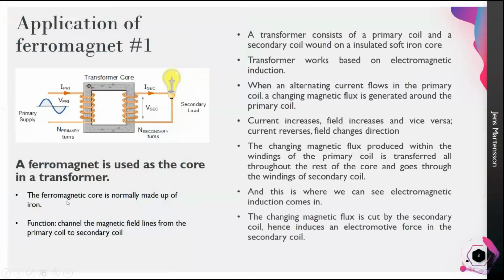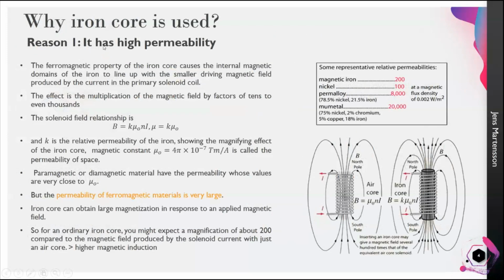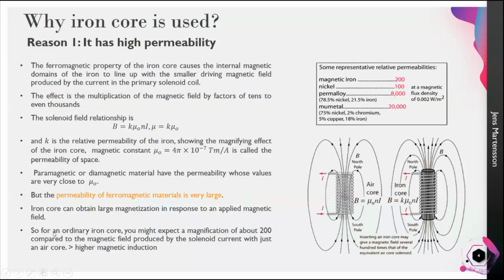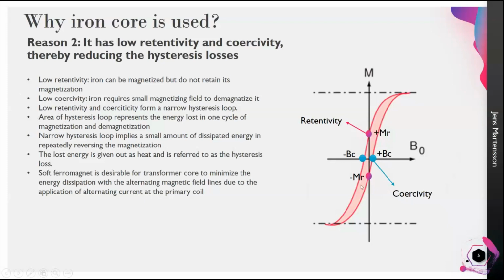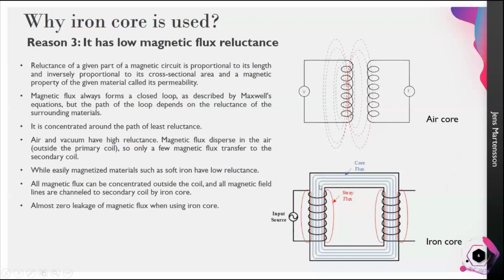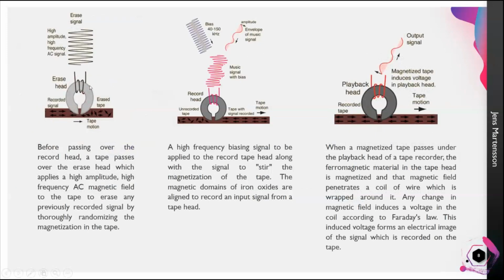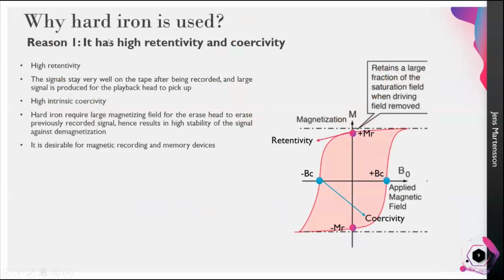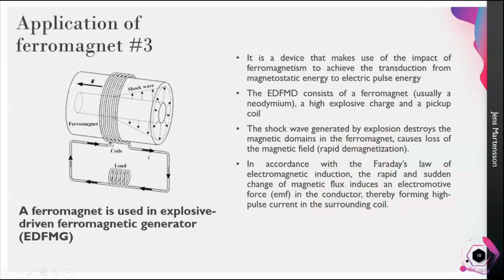ZKE 322 Applications of Ferromagnet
This video shows the three common applications of a ferromagnet, such as a transformer's core, magnetic tape recording, and an explosive-driven ferromagnetic generator.